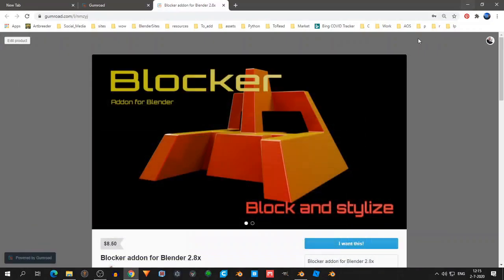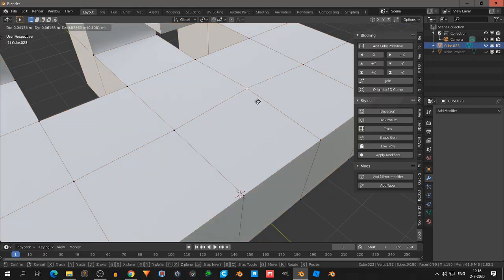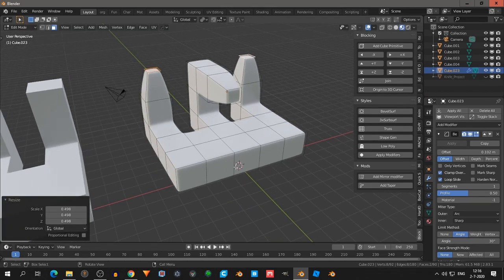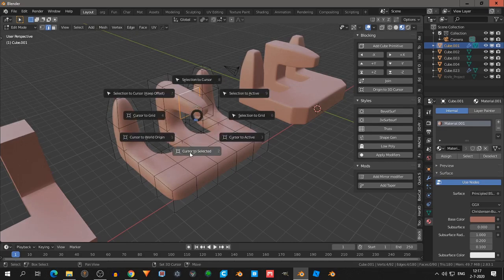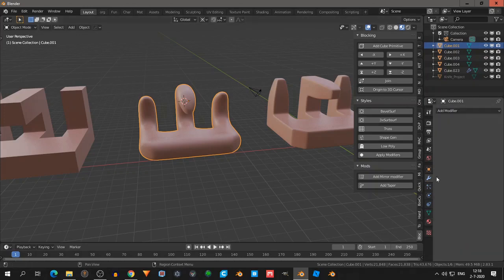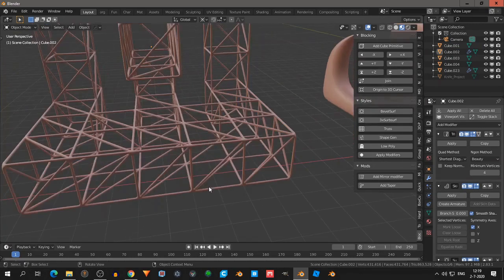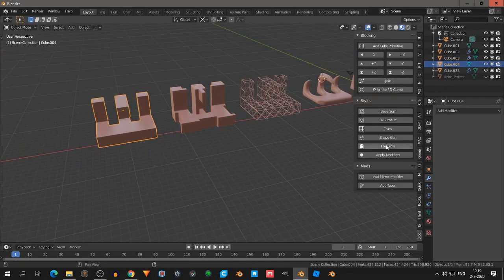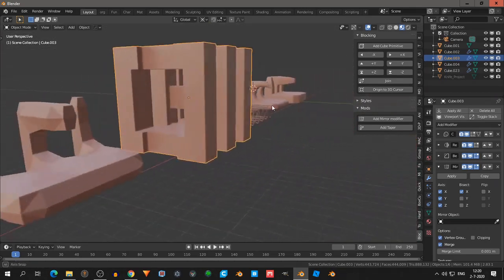Blocker Blender addon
Blocker is a simple to use addon for quick blocking out a shape and stylise.  There are loads of tools out there, but I was looking for a way to design a shape very quickly.  It's like placing blocks (cubes) first, joing them and then modify it.